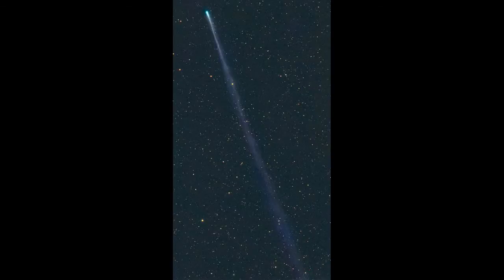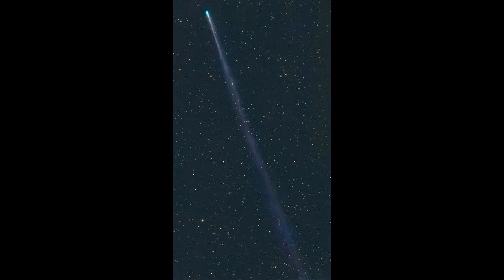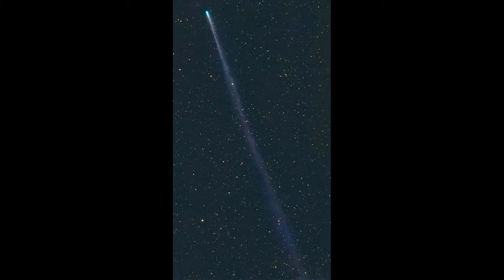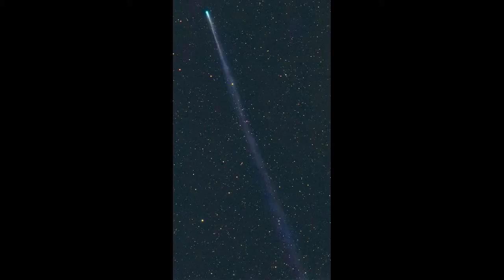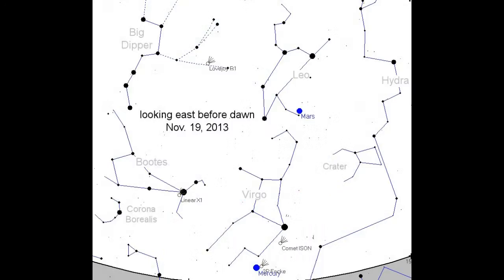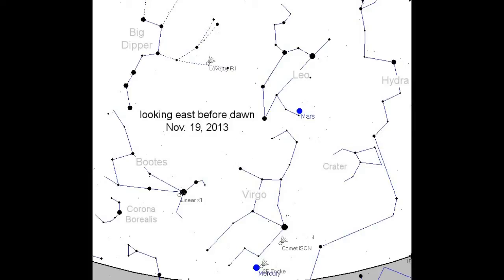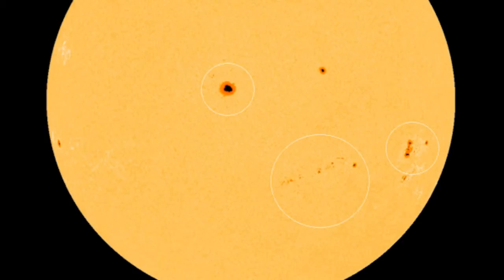TAT'S 2MIN NEWS November 18, 2013 COMET ISON'S SUPER TAIL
Tat's Revolution

ABOLISH THE ACT OF 1871

facebook tatoott1009 official

tatoott1009 twitter

stumbleupon

dailymotion

wordpress

tatoott100